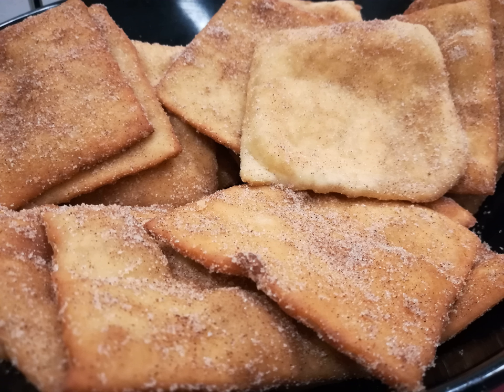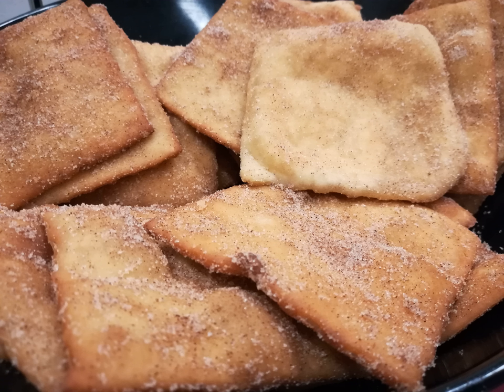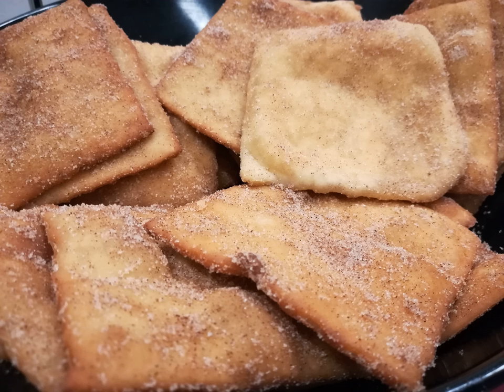Sopaipilla | Wikipedia audio article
This is an audio version of the Wikipedia Article:
Sopaipilla

SUMMARY
A sopaipilla, sopapilla, sopaipa, or cachanga is a kind of fried pastry and a type of quick bread served in several regions with Spanish heritage in the Americas. The word sopaipilla is the diminutive of sopaipa, a word that entered Spanish from the Mozarabic language of Al-Andalus. The original Mozarabic word Xopaipa was used to mean bread soaked in oil, and derived in turn from the Germanic word suppa which meant bread soaked in liquid.A sopaipilla is traditionally made from leavened wheat dough (or a mixture of wheat flour and masa harina) to which some shortening or butter is added. After being allowed to rise, the dough is rolled into a sheet that is then cut into circular, square or triangular shapes. The shapes are 8–10 cm in size for the longest dimension (if intended for a dessert) or 15–20 cm (if intended to be stuffed for a main course). The shapes are then deep-fried in oil, sometimes after allowing them to rise further before frying: the frying causes the shapes to puff up, ideally forming a hollow pocket in the center.